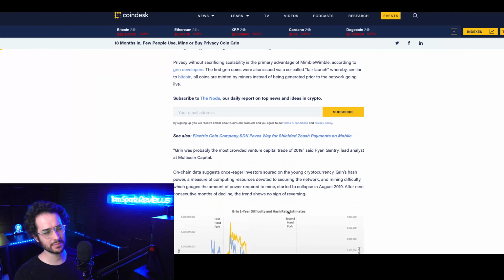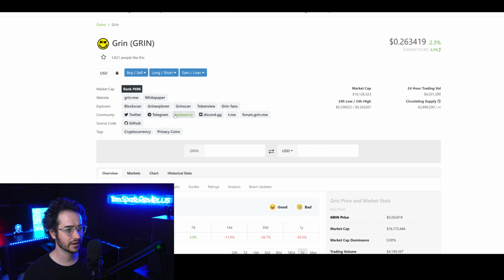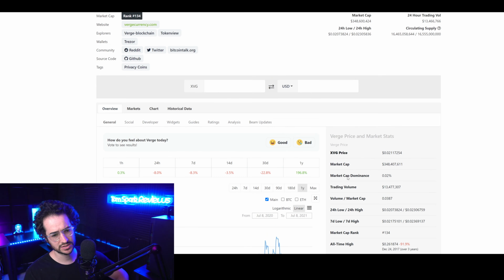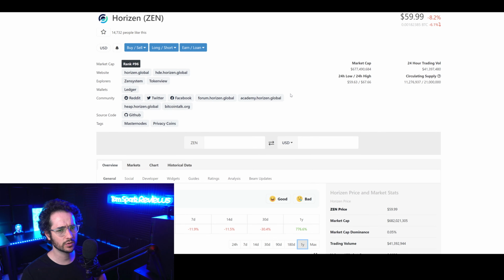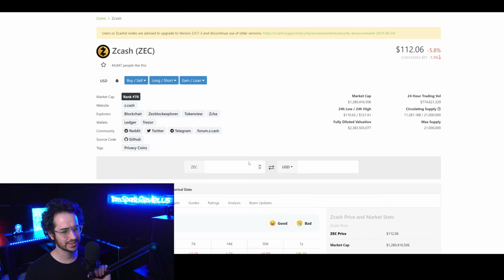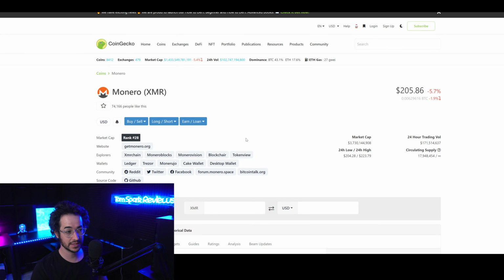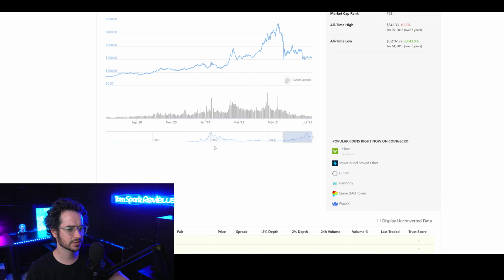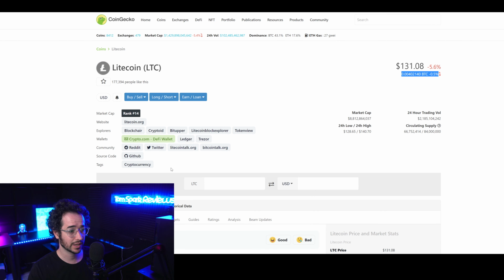Which is the best privacy cryptocurrency? I reviewed them all!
In this video, I took a look at some of the top privacy related cryptocurrencies. I checked out zcash, dash, monero, grin, pirate coin, horizen zen, beam, and more!

Which is the best privacy related cryptocurrency? Find out now!

Timestamps for individual reviews:
Grin 1:15
Beam 4:25
Bytecoin : 5:56
Verge 7:03
Pirate Chain : 8:56
Horizen Zen : 11:54
Zcash 14:39
Dash 17:22
Monero 19:03
Litecoin 22:56